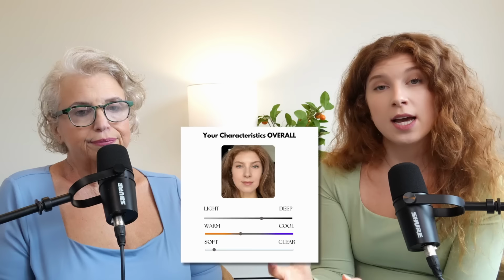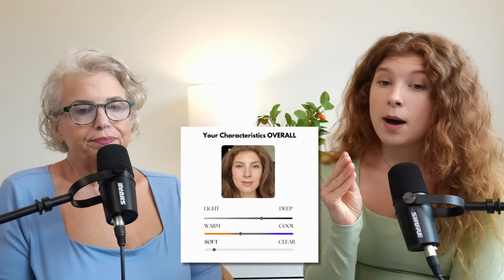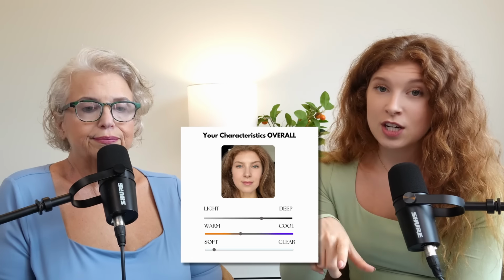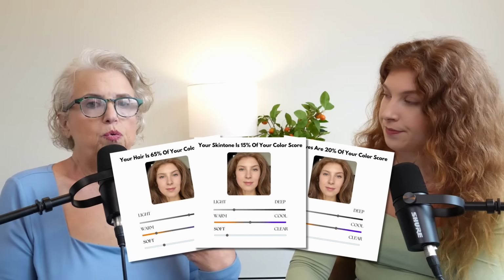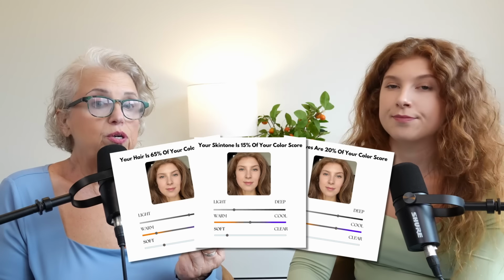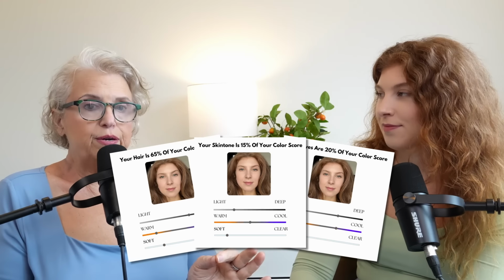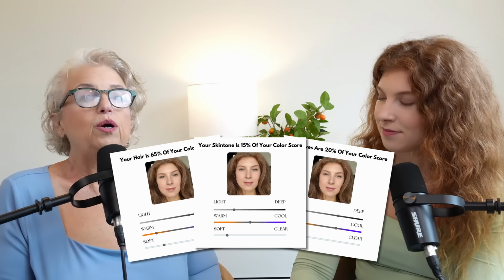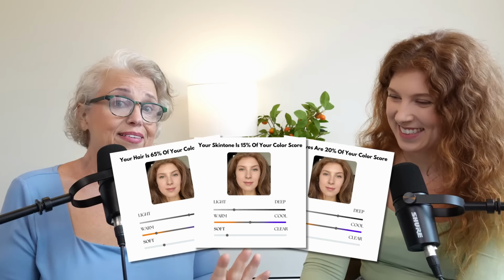The Ultimate Color Guide is HERE! Get Your Personalized Analysis Today!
Are you ready to discover the colors that make you look and feel your best? In this video, we’re thrilled to introduce our brand-new color analysis service designed to help you transform your wardrobe and boost your confidence. Whether you're looking for a color analysis near me or seeking expert guidance from the comfort of your home, we've got you covered!

With over 40 years of combined experience, Sara and Lucinda bring their color analysis expertise to the next level. You’ll receive a 30-minute Zoom consultation where we personally guide you through three different color analysis systems to determine your ideal palette. Plus, you’ll get a customized book packed with your best and worst colors, eye-enhancing shades, makeup recommendations, and more!

Say goodbye to guessing if a color suits you and hello to a color palette tailored specifically to you. This exclusive color analysis is now available on our website—don’t miss your chance to book your session today!

What You Get: ✨ 30-minute personalized Zoom session with expert color analysts
📚 Custom color book with best shades for clothing, makeup, and hair
👗 Learn your best neutrals, signature investment pieces, and unique colors

Ready to find your perfect colors? Watch now and learn how our service can help you build a wardrobe you love!